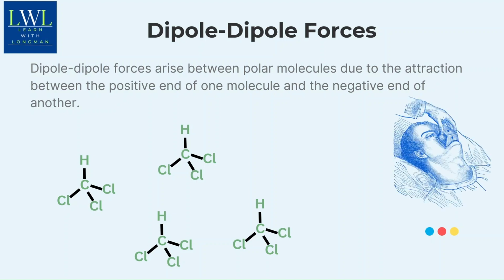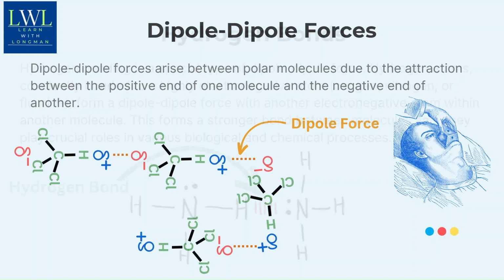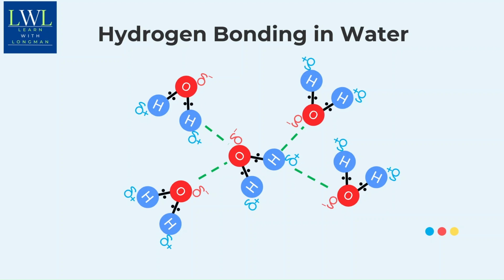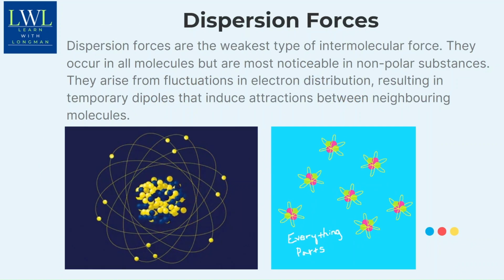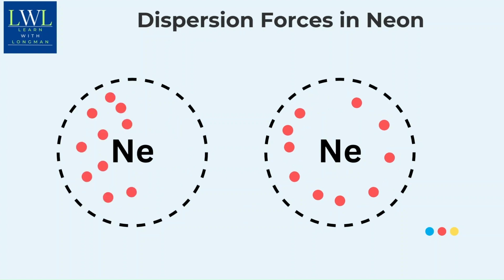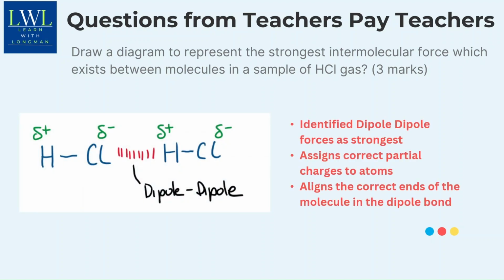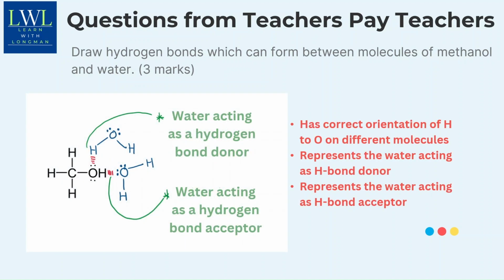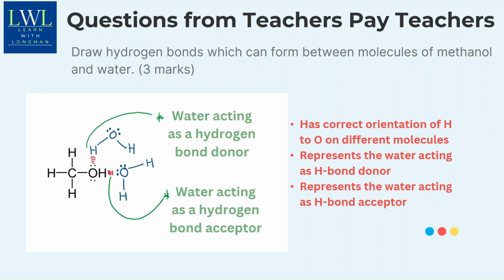Intermolecular forces, explained! Clearly!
Learn all about the three main intermolecular forces; dispersion, dipole-dipole and hydrogen bonds. Then test your understanding by completing related questions and maximise your responses by discussing the answers. It is a sure way to acing your next Chemistry test!